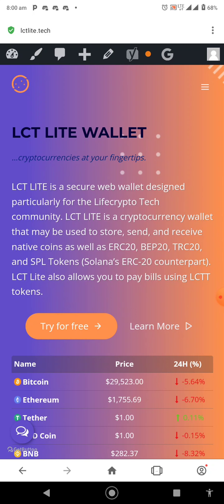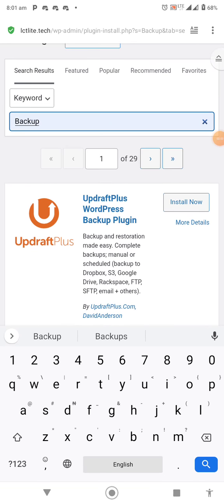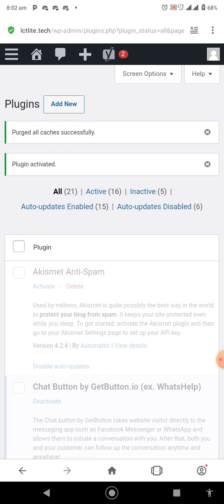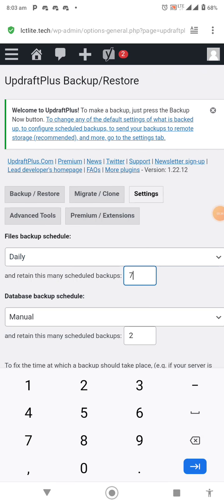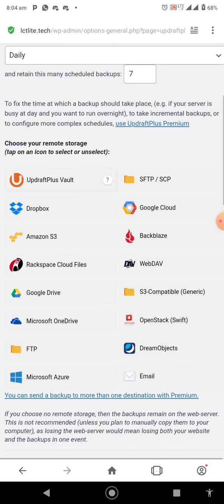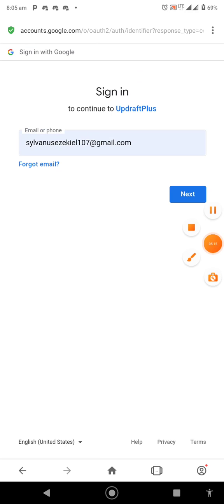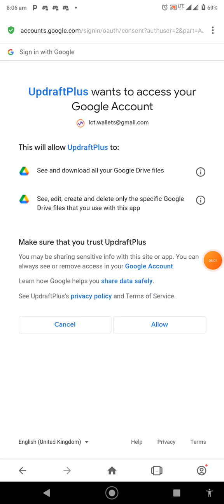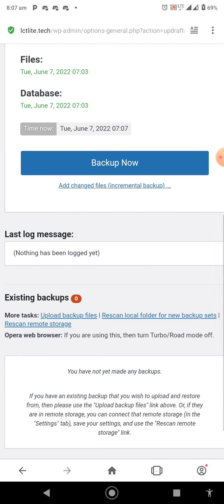How To Make Backup Automation In WordPress Site Using Your Phone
UpdraftPlus is one of the most versatile plugins available for integrating with Cloud systems. This utility can upload backups to a variety of Cloud-based platforms, making it suitable for a variety of methods.